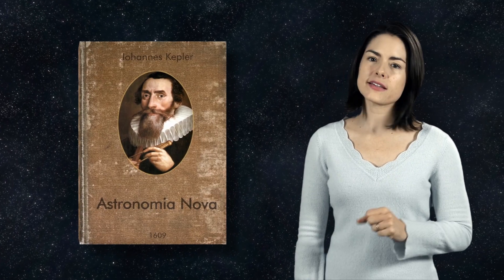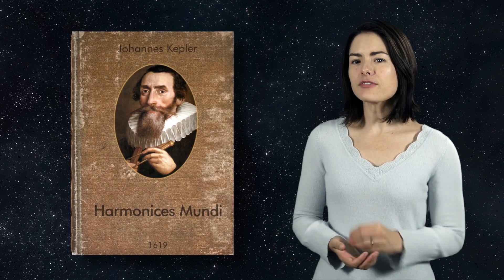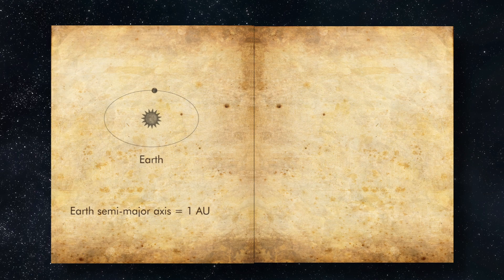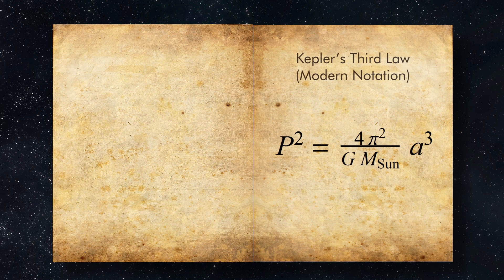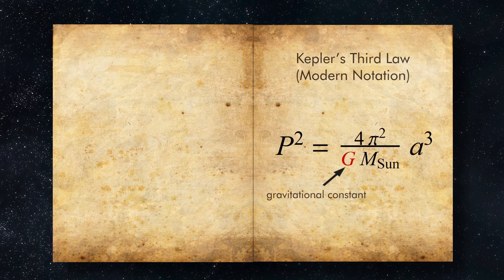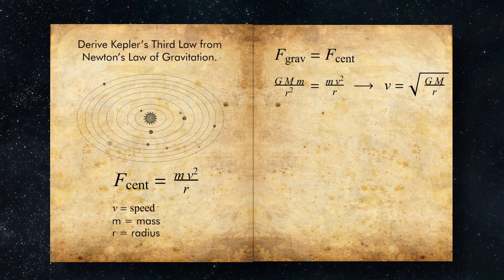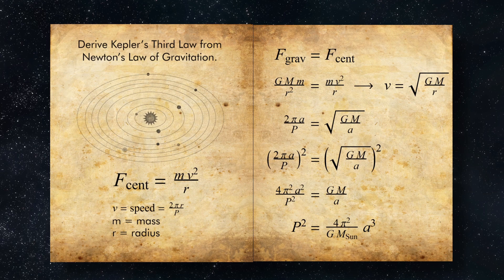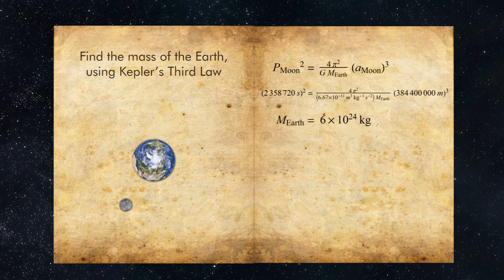Kepler's Third Law of Motion - Law of Periods (Astronomy)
We also ask you join our STELLAR email list so we can notify you when new videos go live:
(Don’t rely on the YT algorithm to show you what you’re really interested in!)

LAW OF PERIODS (Astronomy)
Kepler’s 3rd Law is sometimes called The Law of Periods: The square of the period of any planet is proportional to the cube of the semimajor axis of its orbit.
In this video, we derive Kepler’s Third Law from Newton’s Law of Gravitation.
We also show you how to use this law to determine the orbit of Mars around the Sun.
Finally, we apply Kepler’s Third law to the Moon’s orbit around the Earth, using it to calculate the mass of the Earth.

✵✵✵✵✵ CHAPTERS
You can jump to chapters in the video here:
0:00 Introduction - Kepler first two laws "Astronomia Nova"
0:42 "Harmonices Mundi" published
1:34 examples of the Law of Periods
2:25 Derivation from Newton's Law of Gravitation
4:46 Using Kepler's Third Law to determine the Mass of the Earth

We have videos for all 3 laws!

We hope you will share our videos on social media—that really helps us grow. Be sure to tag Socratica so we can come say hi!

We highly recommend the Astronomy textbook “Universe” by Roger Freedman et al:
✷ 9th Edition

Carl Sagan's COSMOS
✷ Video series

Or read for free when you sign up for Kindle Unlimited:

✵✵✵✵✵ CREDITS
Presented by Liliana De Castro
Written by Meg Rosenburg and Kimberly Hatch Harrison
Produced by Kimberly Hatch Harrison & Michael Harrison